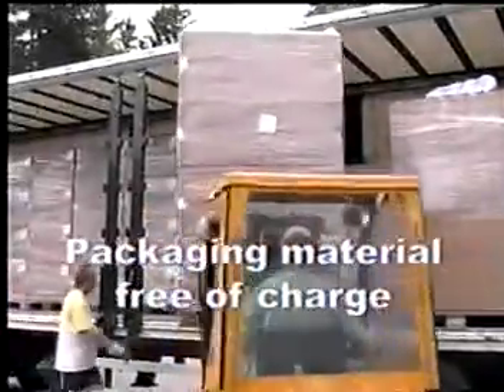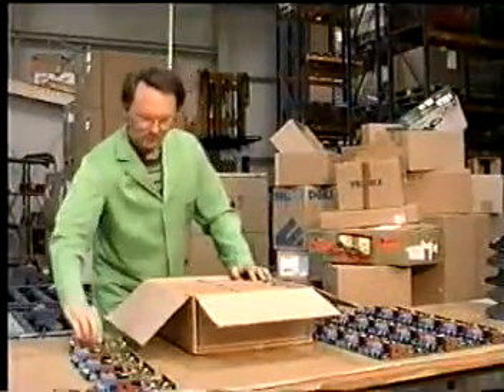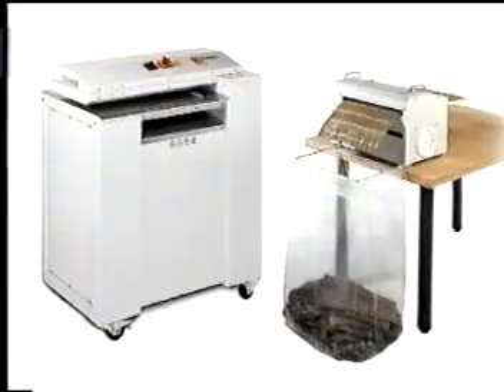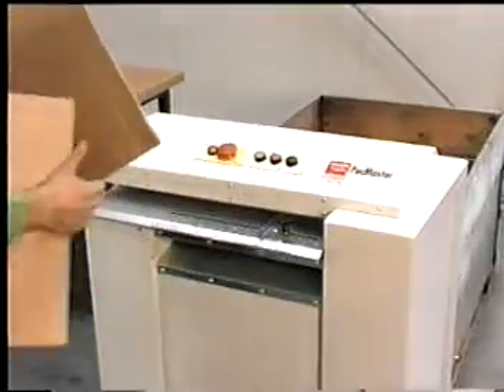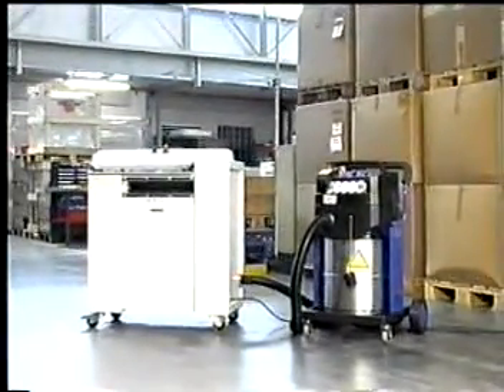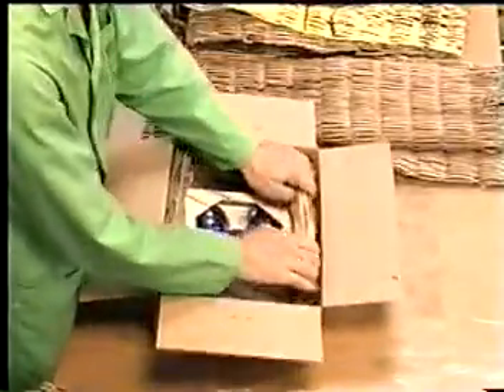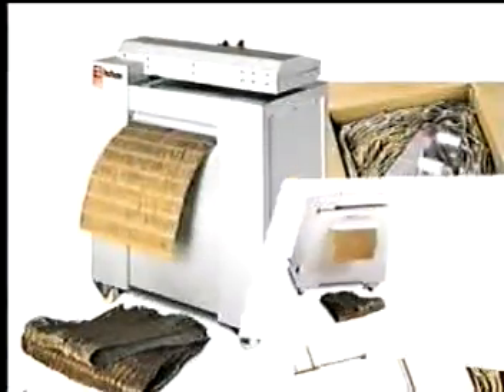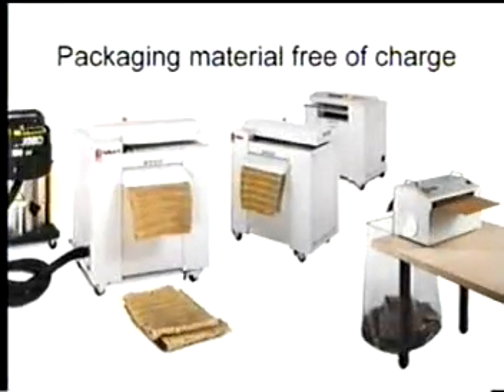Schleicher PacMaster Industrial Cardboard Shredder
Demonstration video of the Schleicher PacMaster Industrial Cardboard Shredder available at Factory Express!